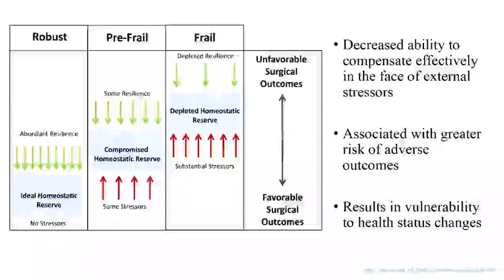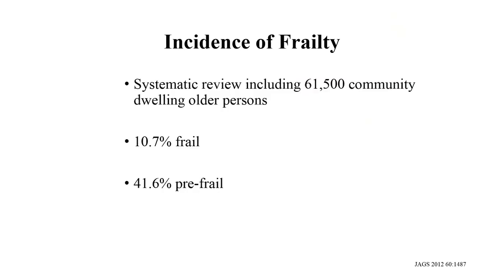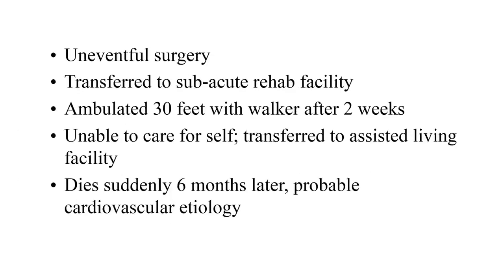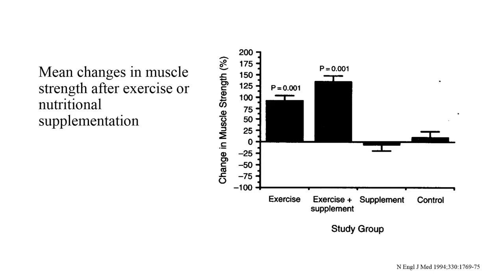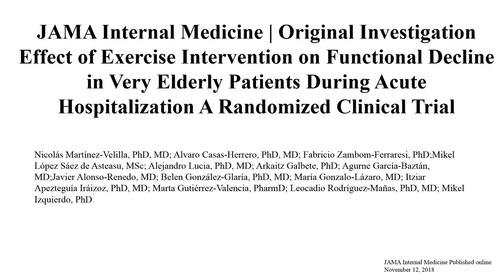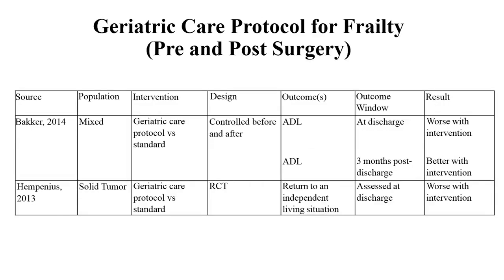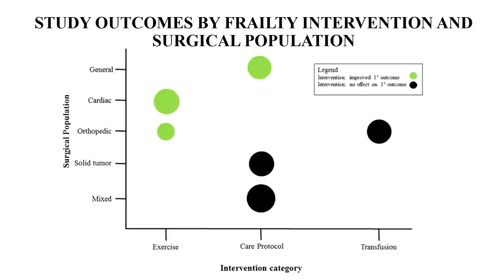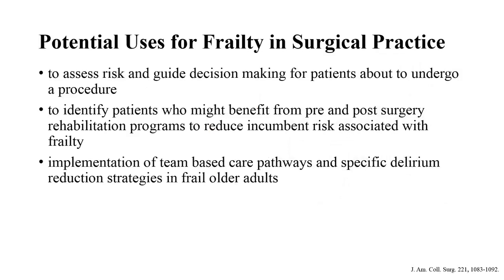Prehabilitation of the Frail Patient for Elective Surgery